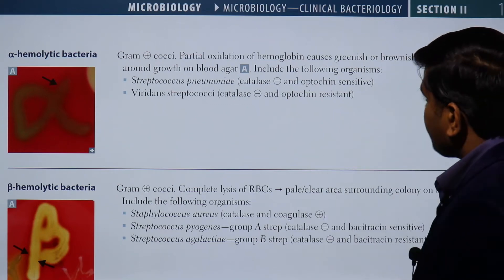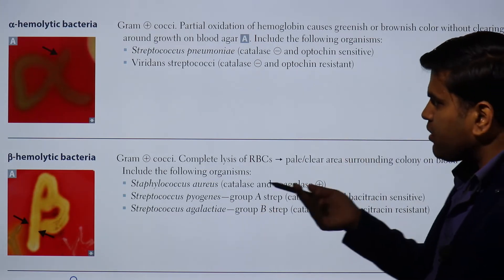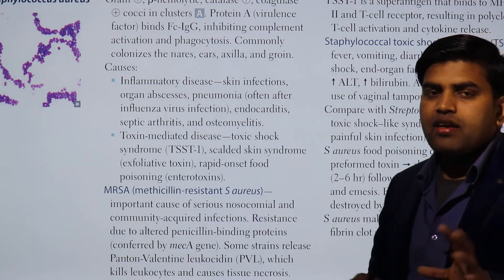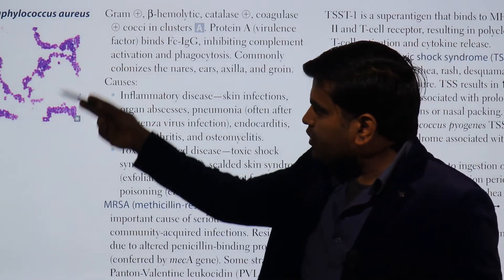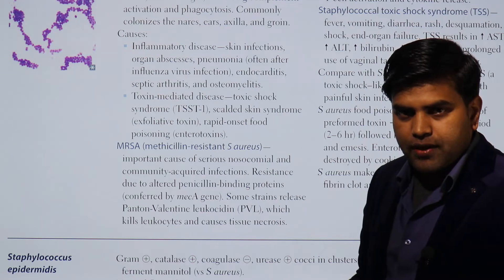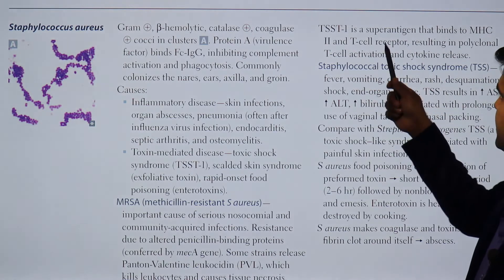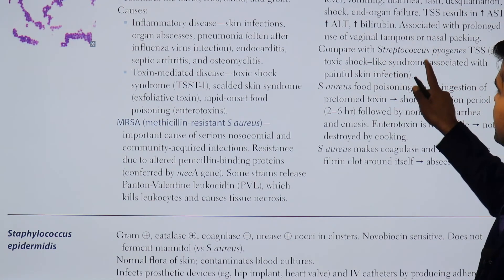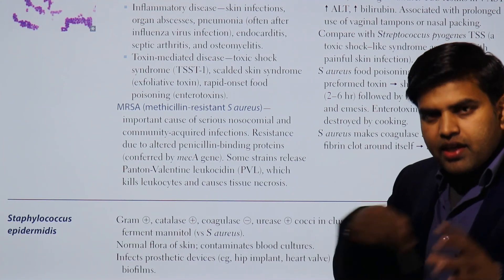Staphylococcus aureus USMLE Step 1 2021 Microbiology 12a page 135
Staphylococcus USMLE Step 1 2021 Microbiology 12a page 135
partial hemolytic
complete hemolytic